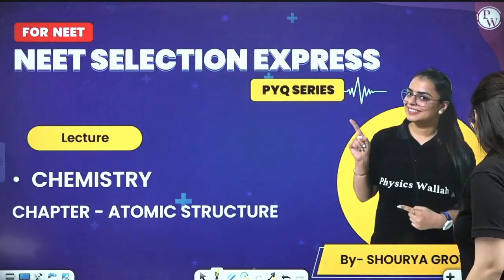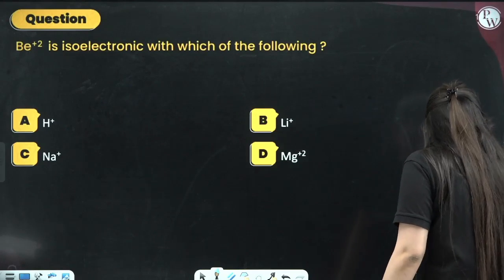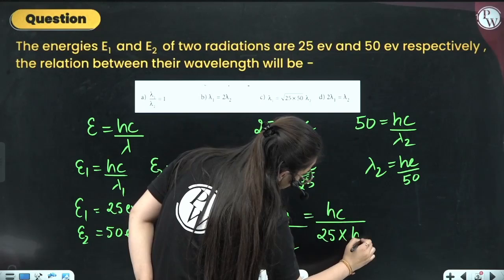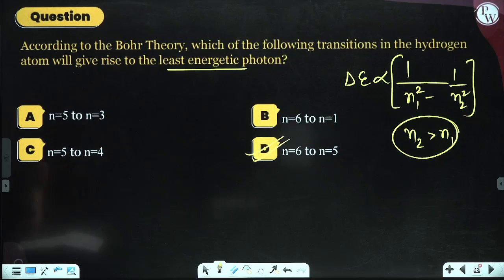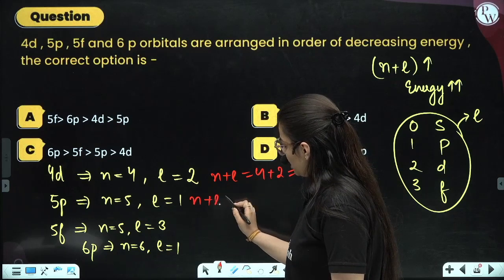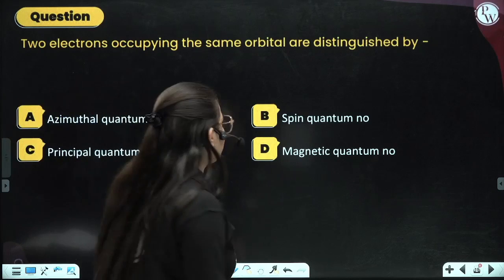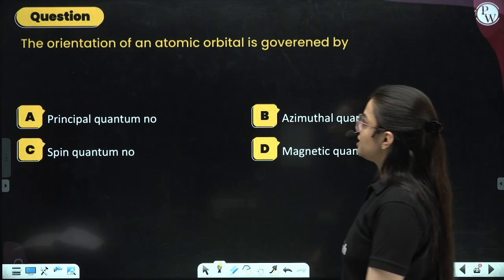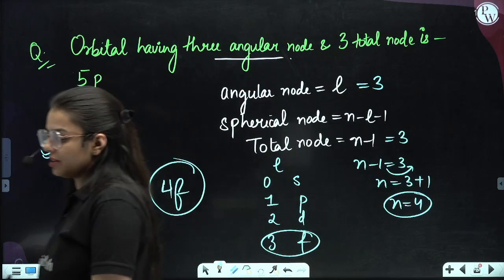ATOMIC STRUCTURE in 1 Shot | Pure English | Everything Covered | NEET Crash Course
Kindly Share Your Admit Cards and Celebrate Your Victory with PW. Fill Out This Form Now!

NEET Selection Express Batch is for all the NEET Aspirants in this batch we will cover the entire syllabus of each subject Physics, Chemistry, and Biology. Class notes will be uploaded on PW App in their respective batch in PDF Format along with A Chapterwise practice sheet with their Video Solutions—free 3 AITS Test with this Series and their live paper Discussion on PW English Channel.